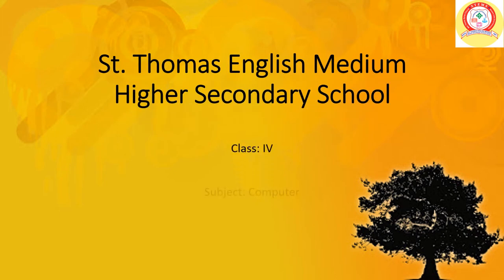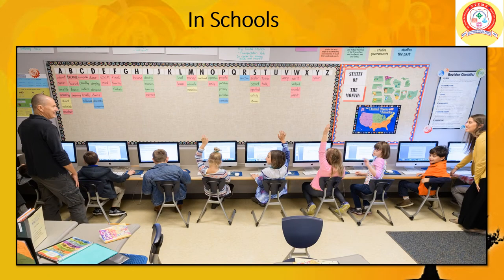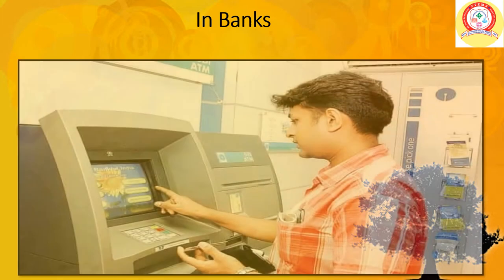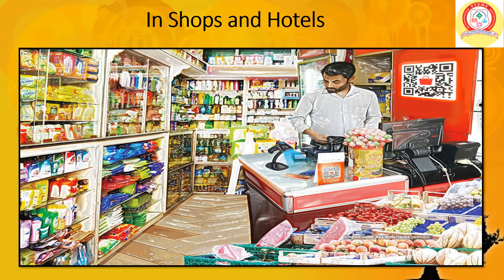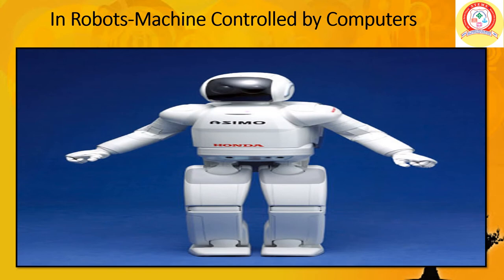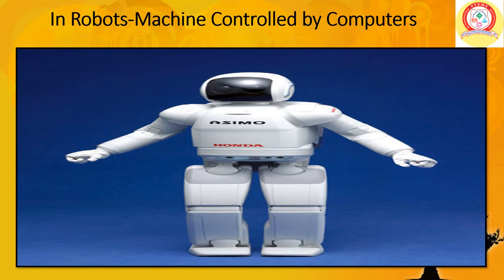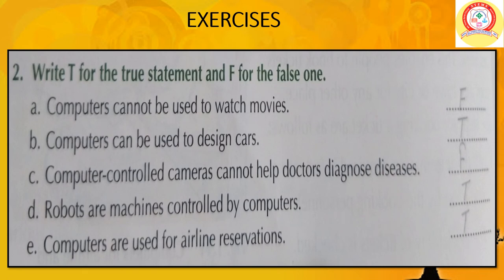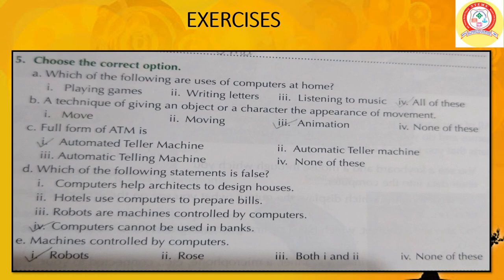Std 4 # Computer # Ch 1